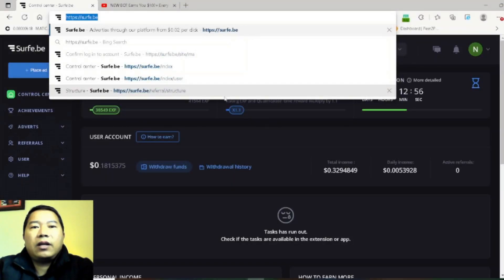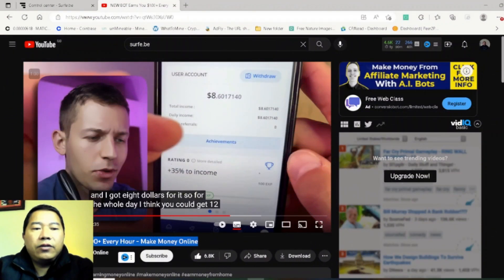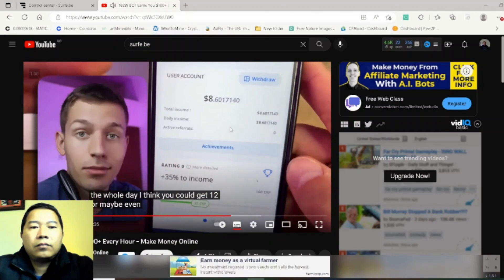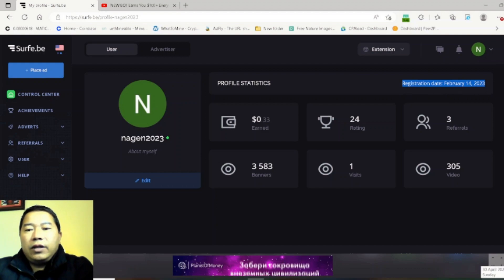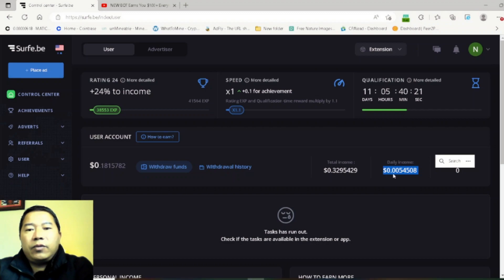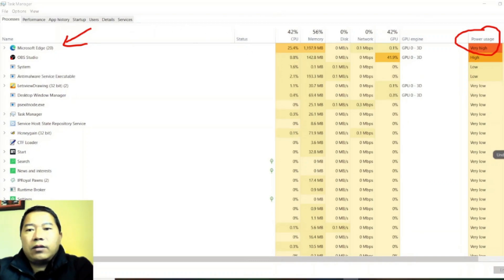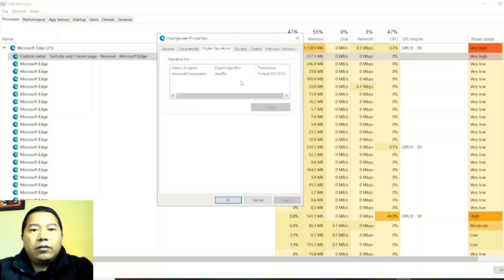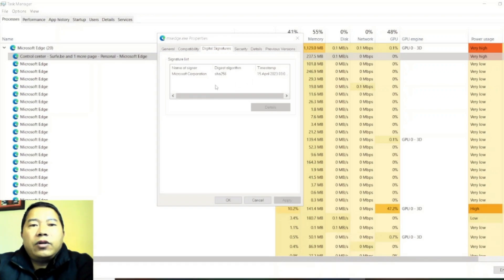Surfe.be Real Or Fake?: Full Review | Is It Paying?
Welcome to our tech channel! We bring you the latest and greatest in the world of technology, from the newest gadgets to cutting-edge software and everything in between, also bring you all kinds of techs and reviews information. Join us for informative and entertaining videos that will keep you up-to-date and in-the-know about all things tech.

Your Queries -

Surfe.be A Coin Mining Bug?
surfe.be
mining
surfe.be payment proof
surfe.be review
surfe.be earning
surfe.be withdraw
surfe.be app
extensions surfe.be
app surfe.be
surfe.be обзор
surfe.be mobile
surfe.be account
surfe.be bangla tutorial
surfe.be tutorial
surfe.be extension
surfe.be payment proof bangla
surfe.be account create
surfe.be tips and tricks
surfe.be a Bug